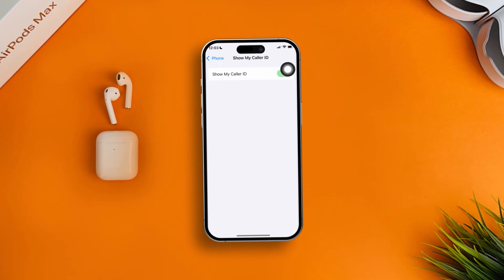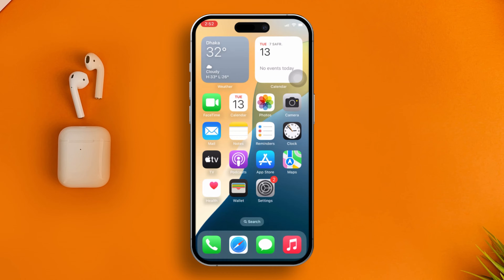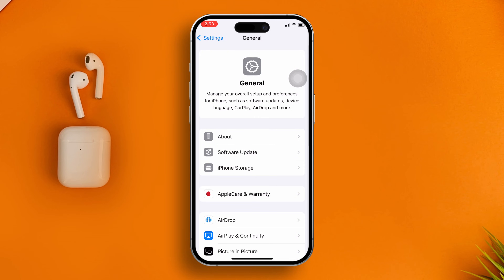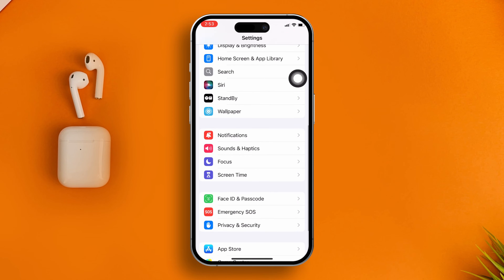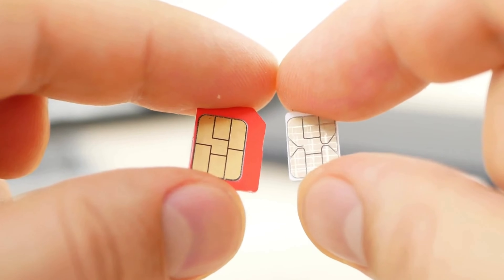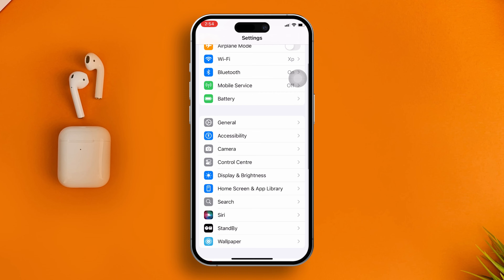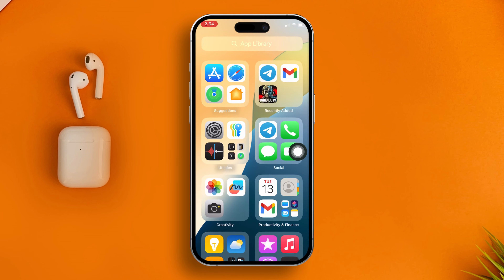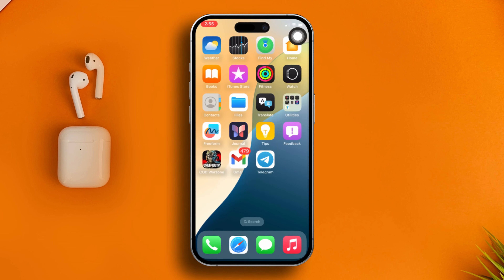How to Solve Show My Caller ID is Gray Out From Setting on iPhone After iOS 18 Update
Is your caller ID settings greyed out on your iPhone after the iOS 18 update? Well, no worries! In this advanced video, I've covered up how you can fix Show My Caller ID greyed out issue on your iPhone. You know after fixing this Show My Caller ID grayed-out problem, you will be able to turn on and off this feature and you can change Show My Caller ID settings as well. And then you can identify easily who's calling you.

To resolve Show My Caller ID not working problems on your iPhone after the iOS 18 update, watch this video till the end. Thanks for coming here! See you all around!